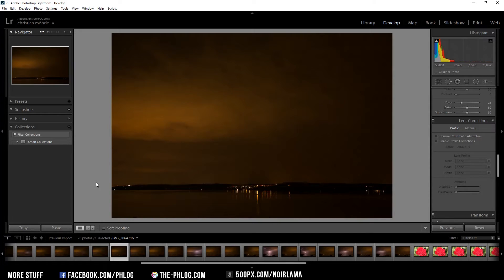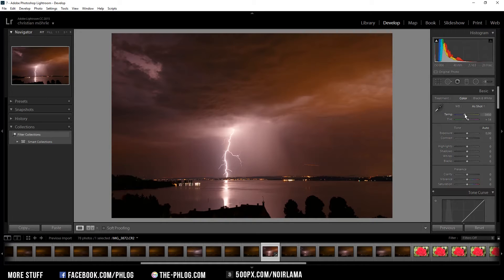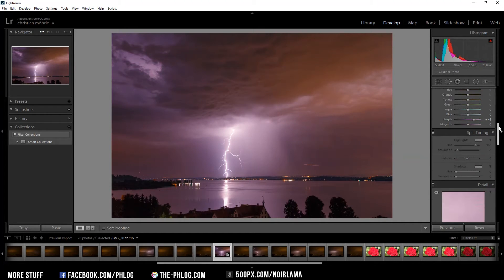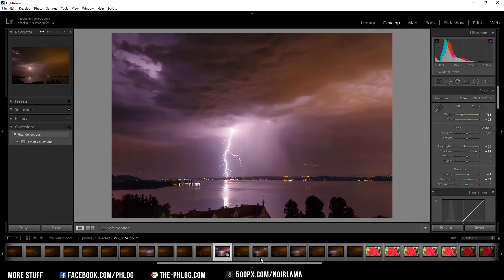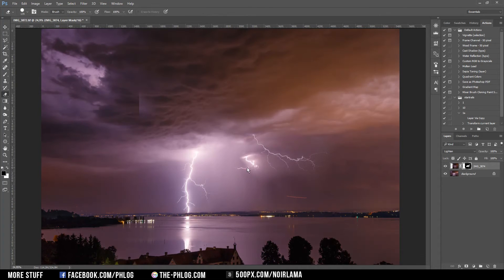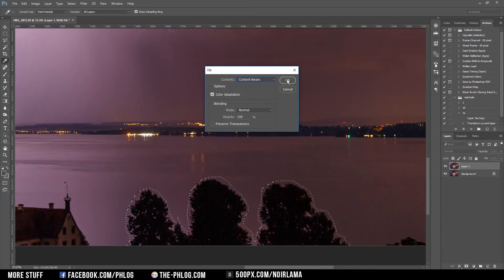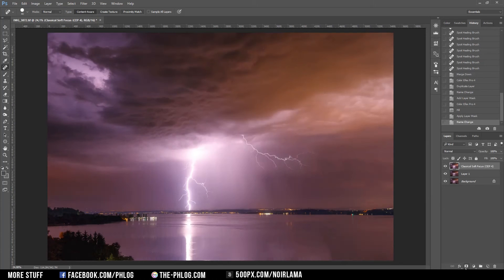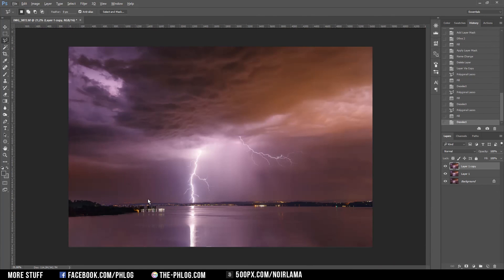Quick Edit #3: Thunderstorm Photography Photoshop & Lightroom Post Processing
Qick Edit is a series, where I go through a fast post processing process in Lightroom, Photoshop and other photography related software.

I got a few nice photographs of a Thunderstorm last night, which I'm going to edit in Lightroom and Photoshop in this tutorial. First thing is basic colour and exposure correction using Lightroom CC, then I'm adding a final touch combining two different shots using Blending Modes in Photoshop CC.